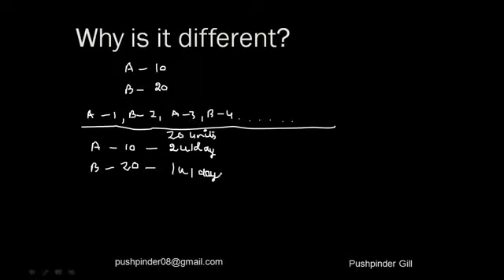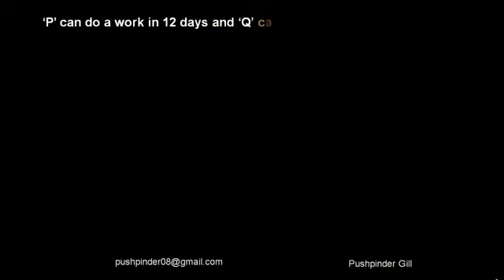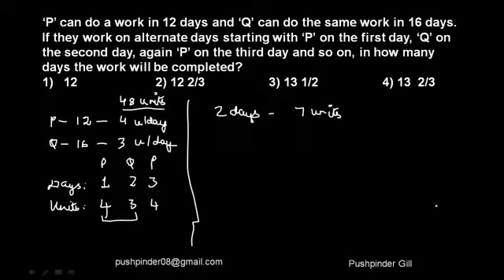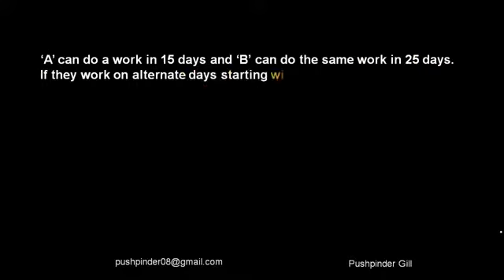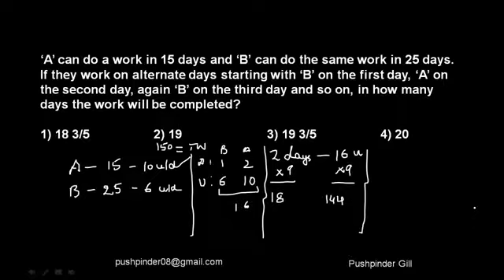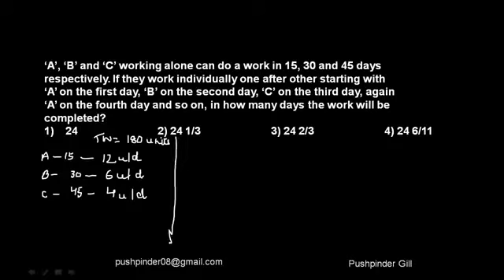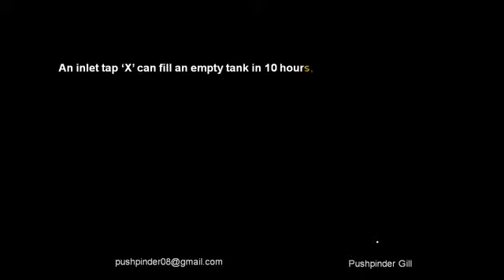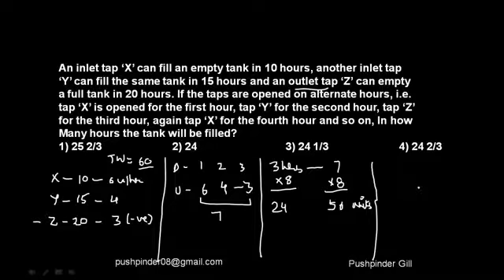Time and Work II GRE GMAT CAT Alternate Days